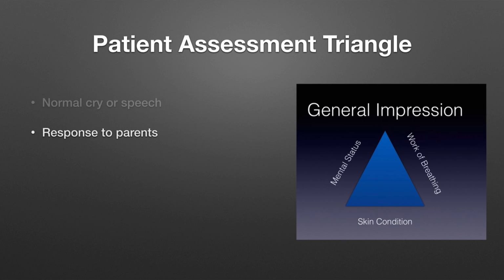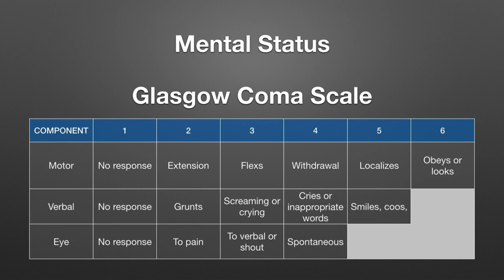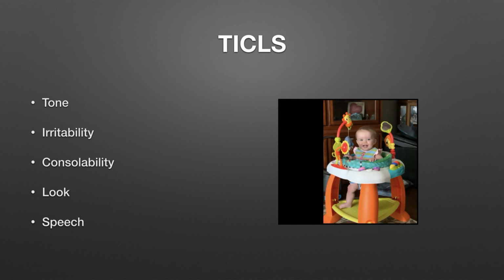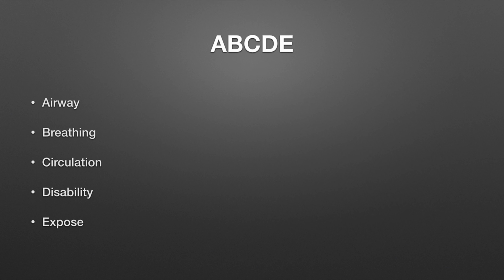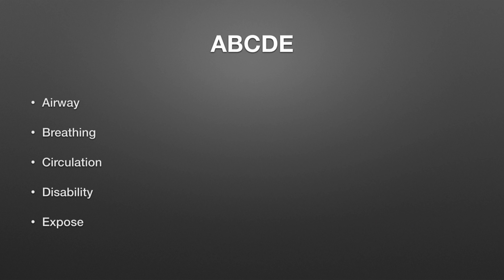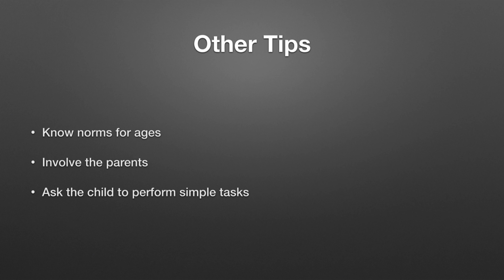Pediatric Mental Status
My EMT students often struggle with trying to assess mental status in small children. These are some suggestion I give in class